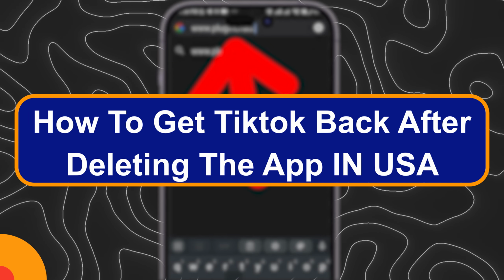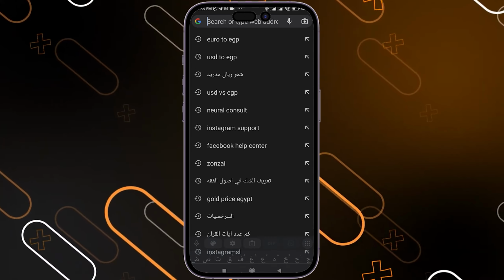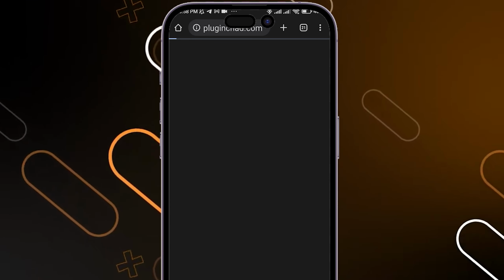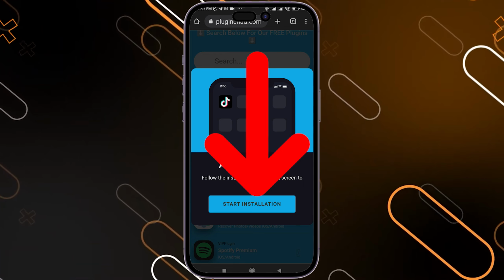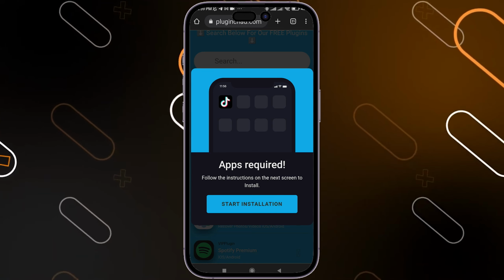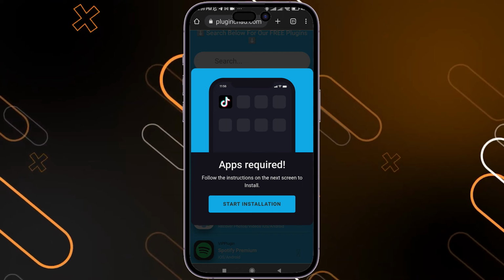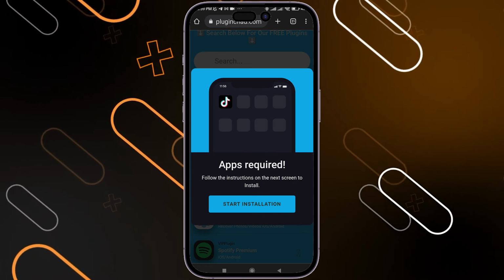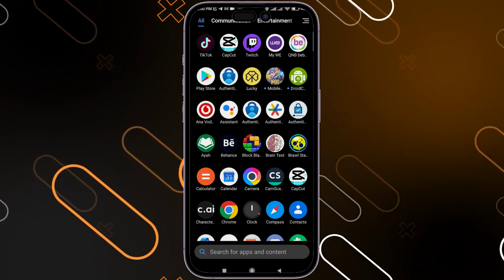How To Get TikTok Back After Deleting The App In USA | Full Guide